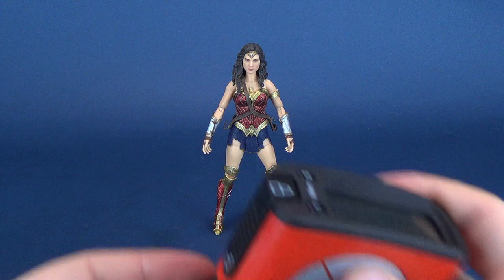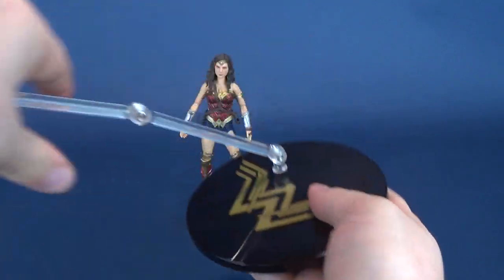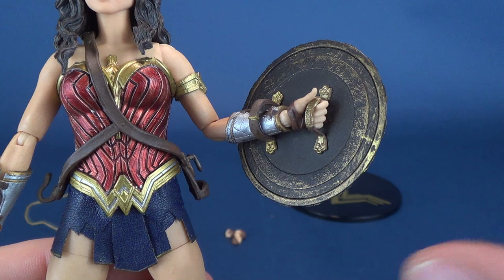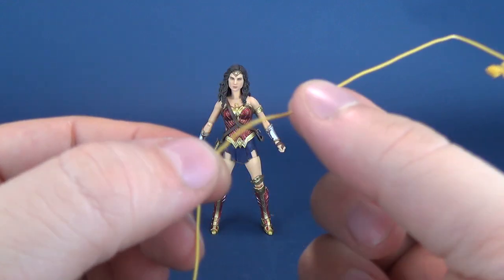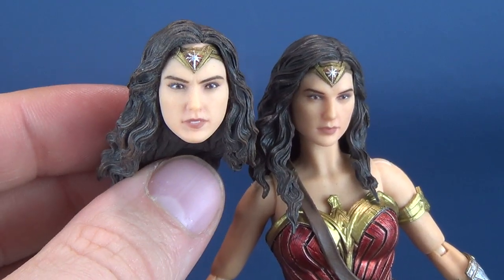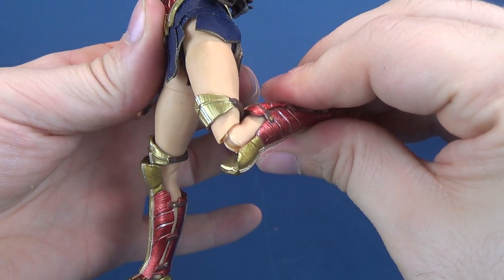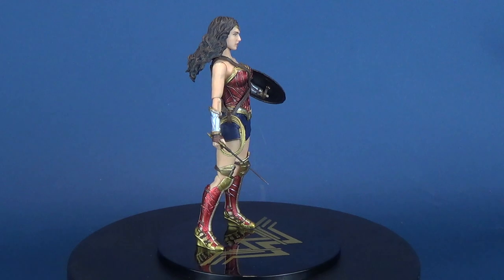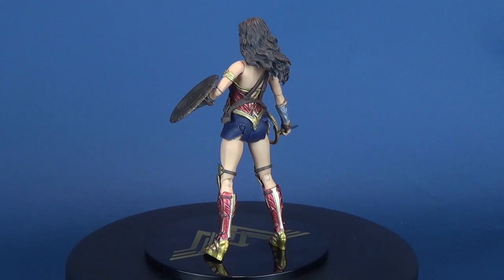Collectible Spot | Mezco Toyz One:12 Collective Wonder Woman Figure